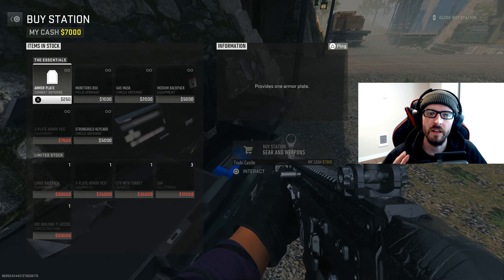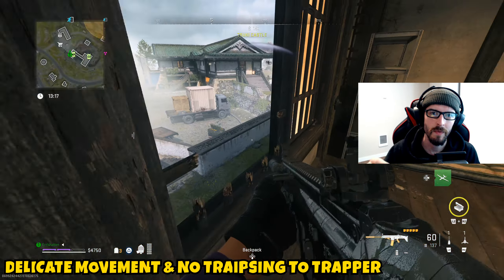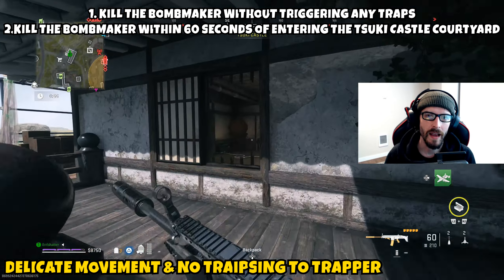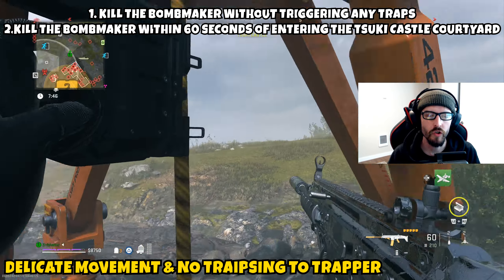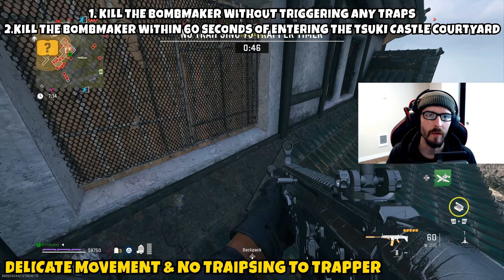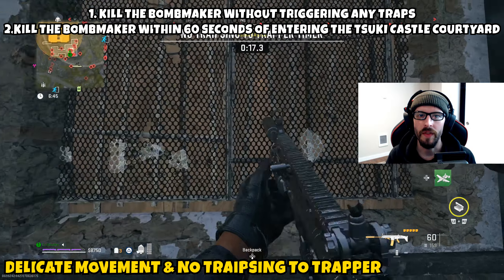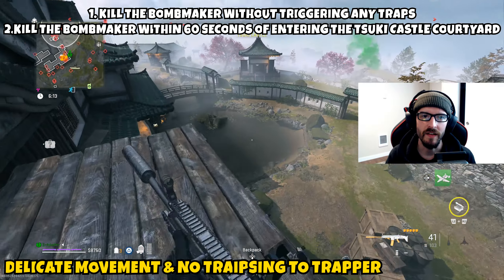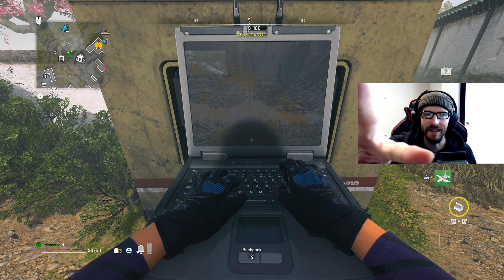Delicate Movement & No Traipsing To Trapper Mission Guide For Season 2 Warzone 2.0 DMZ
Delicate Movement & No Traipsing To Trapper Mission Guide For Season 2 Warzone 2.0 DMZ (DMZ Tips & Tricks). In this video I bring you a quick mission guide for delicate movement and no traipsing to trapper from tier 3 of the crown faction. Thank you all for the support and I look forward to seeing you in the next one.

Chapters